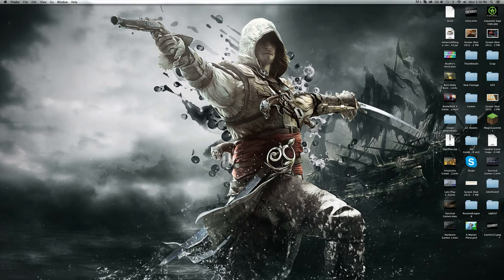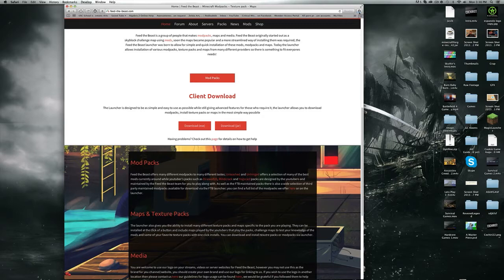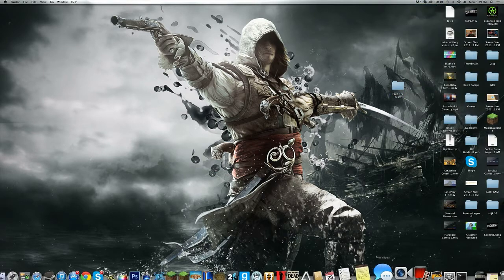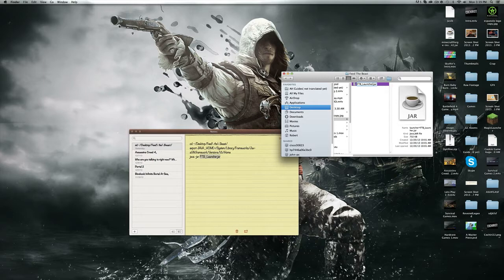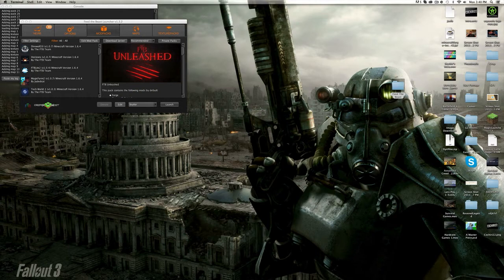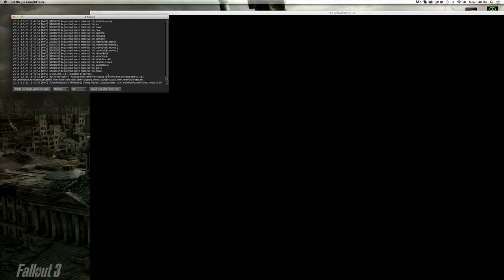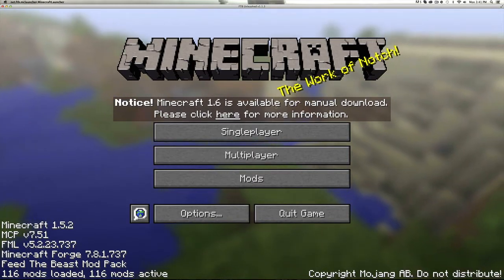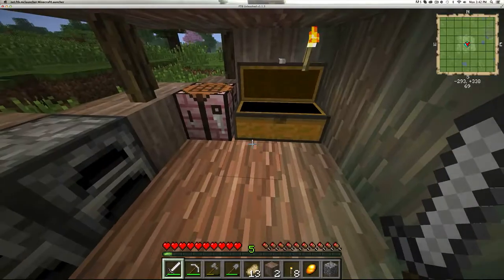Minecraft : How to Install Feed The Beast - MAC OSX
If you enjoyed the video be sure to leave a "LIKE" it helps my channel out!

Feed the beast is a collection of great mods created into one modpack for people to enjoy, so i am here to help you guys install this great mod! hope this helps

Code:
cd ~/Desktop/Feed\ the\ Beast/
export JAVA_HOME=/System/Library/Frameworks/Jav­­aVM.framework/Versions/1.6/Home
java -jar FTB_Launcher.jar